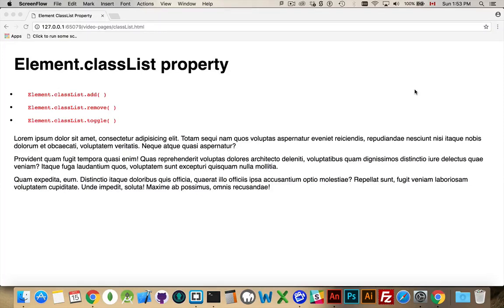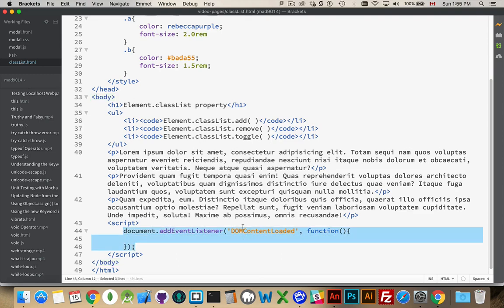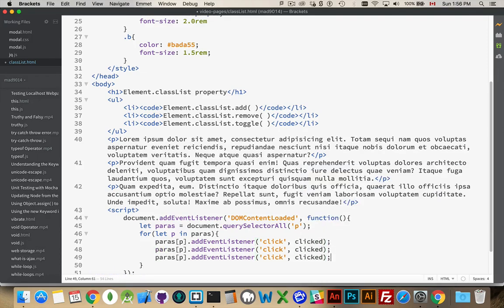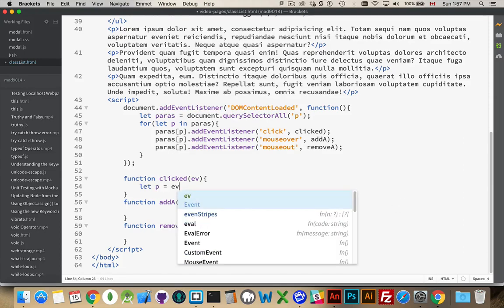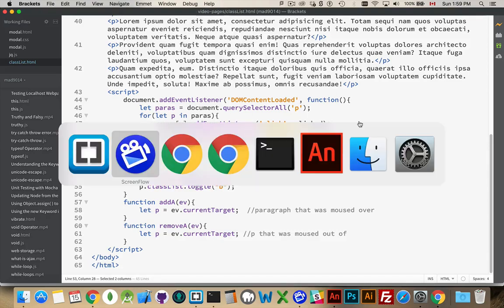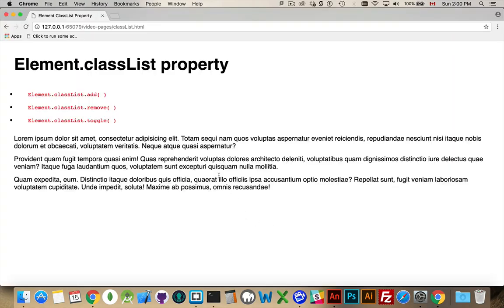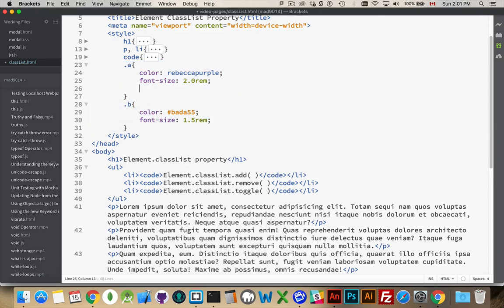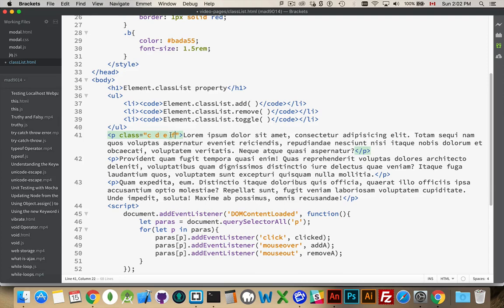Controlling a CSS ClassList with JavaScript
Every Element in the DOM has a classList property.
With JavaScript, we can control the different CSS classNames that appear in that list without having to do String manipulations on the className property.